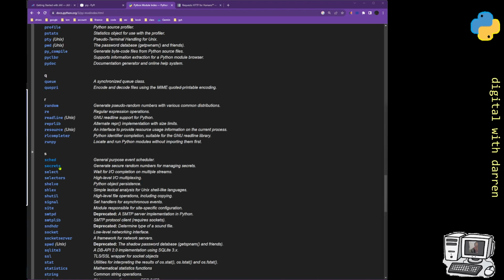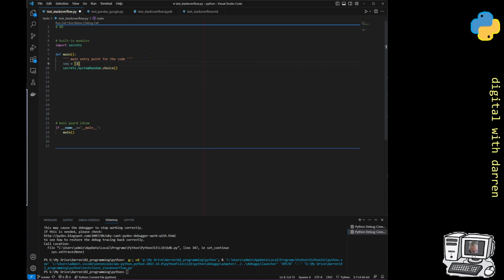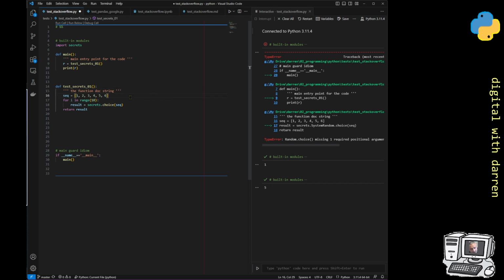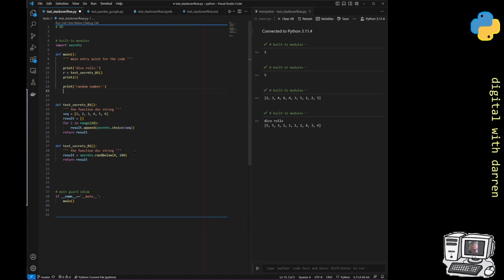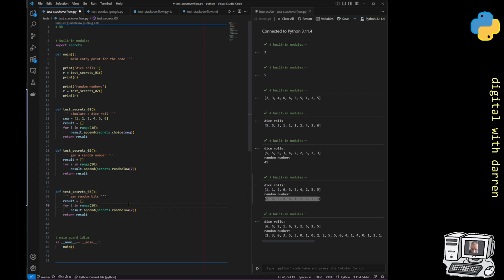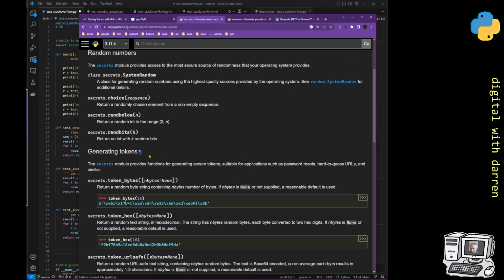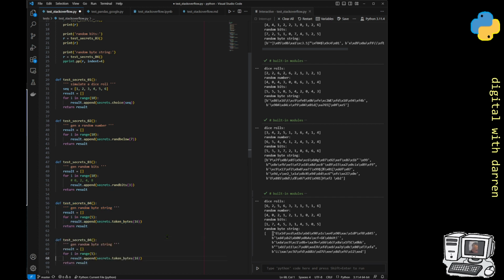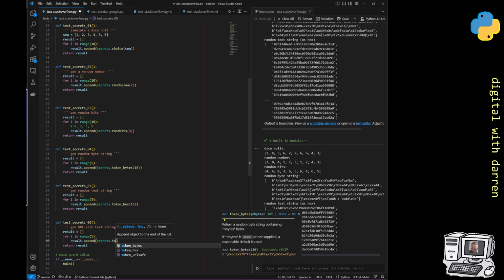python secrets module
the description
The secrets module is used for generating cryptographically strong random numbers suitable for managing data such as passwords, account authentication, security tokens, and related secrets.

Lets have a look...